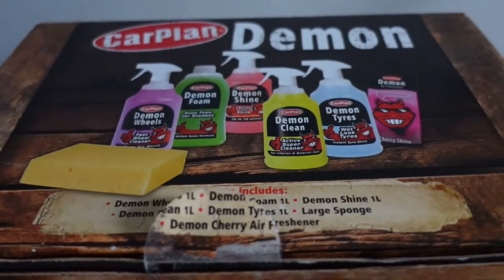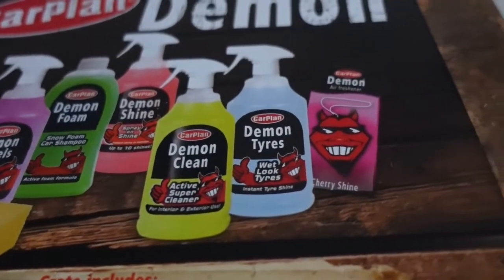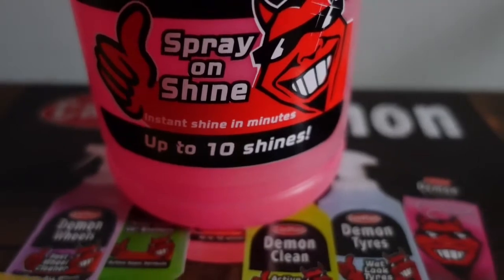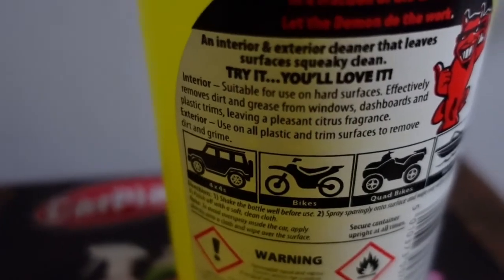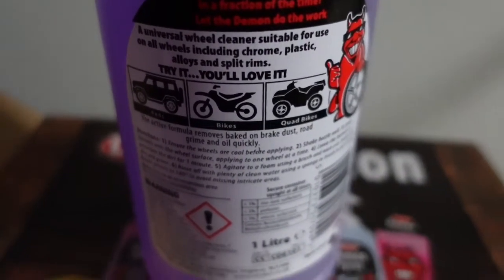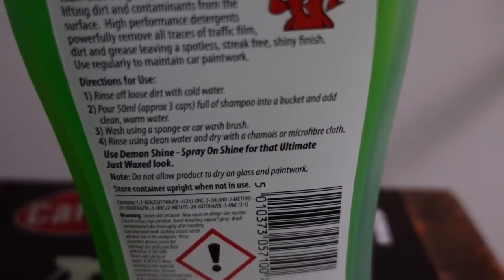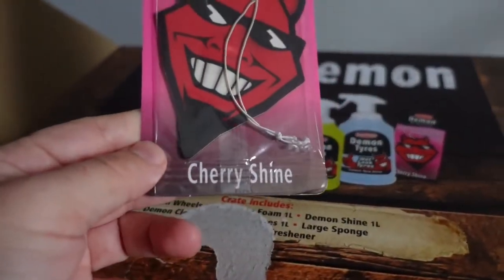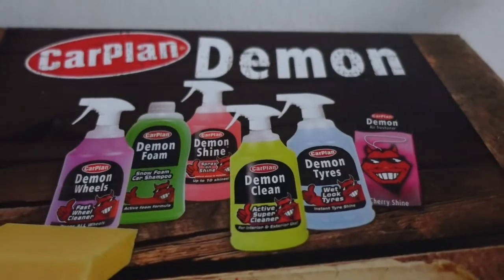Carplan Demon Cleaning Kit UNBOXING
This is an video of an unboxing of Demon carplan cleaning kit